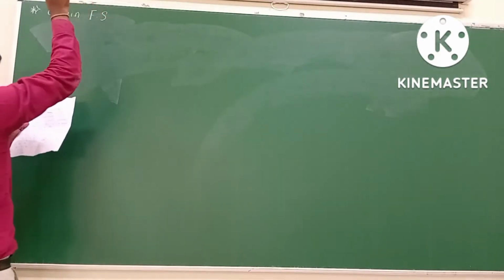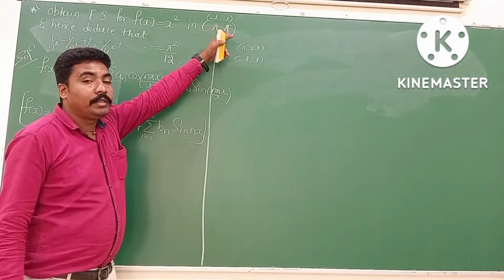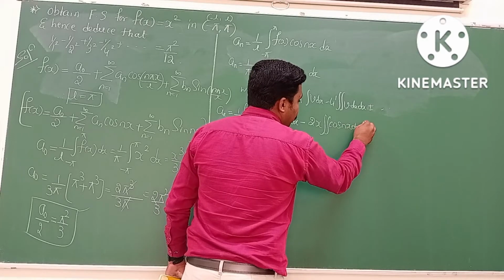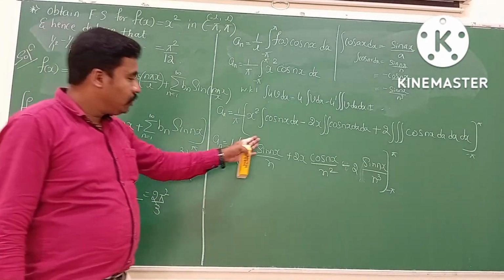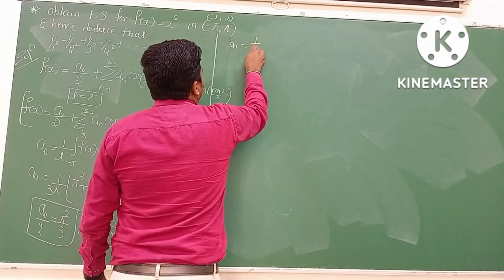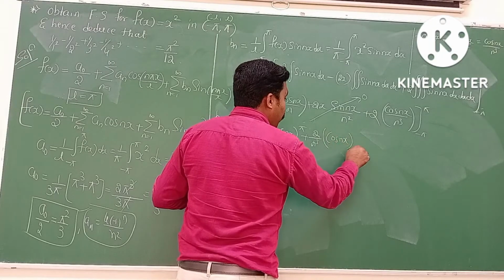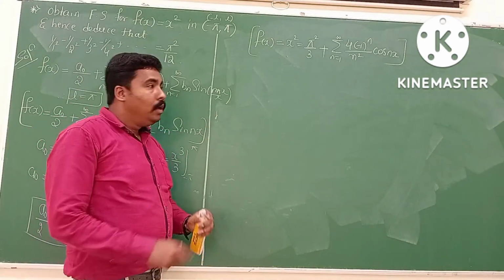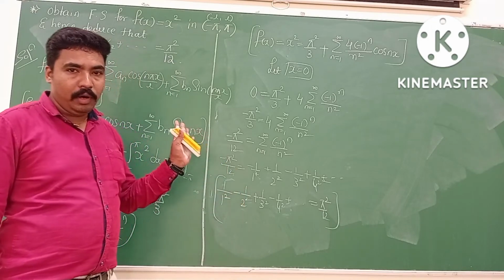Fourier Series Part -3